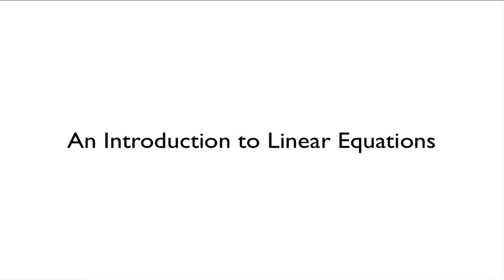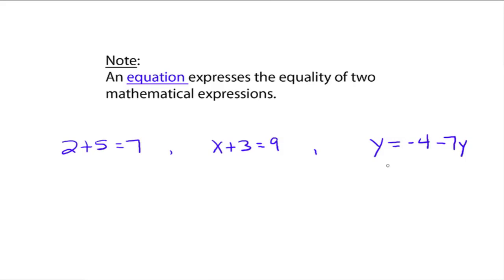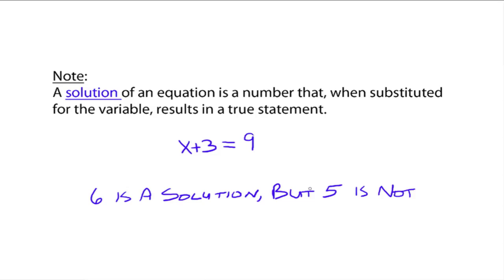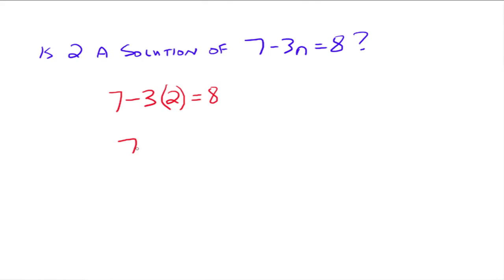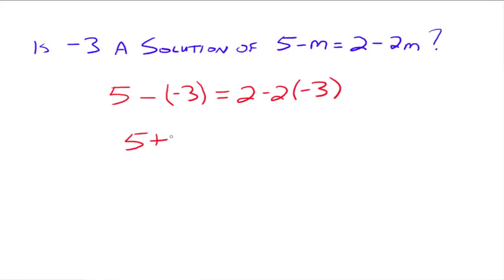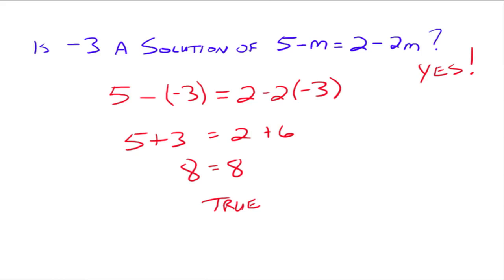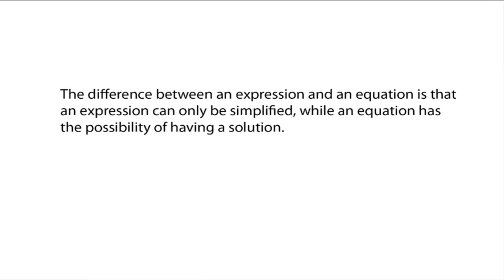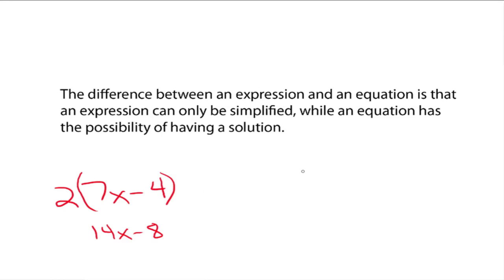An Introdution to Linear Equations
A discussion on the difference between an expression and an equation, and how to determine if a number is a solution to an equation.